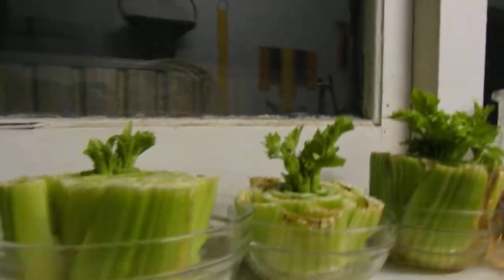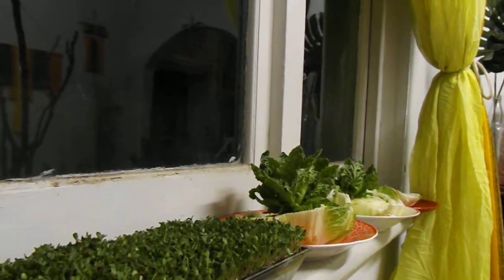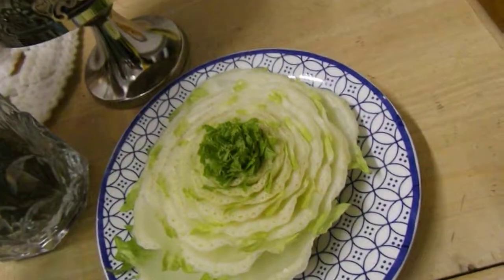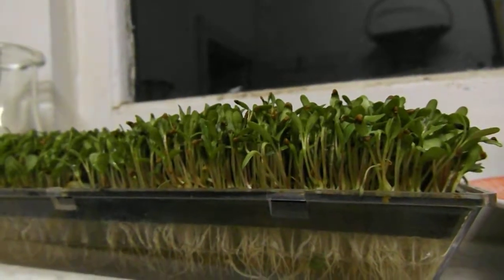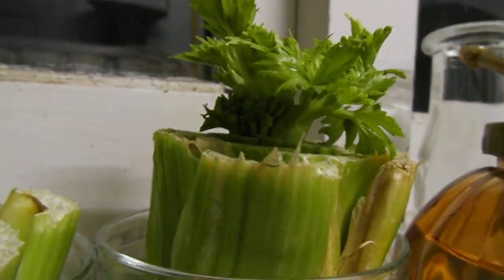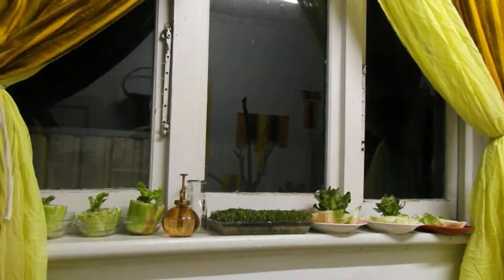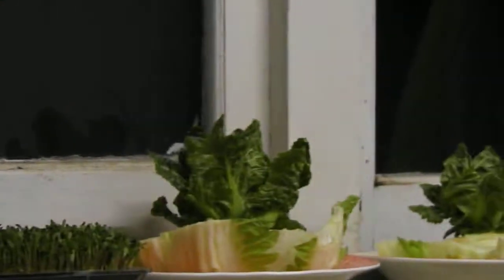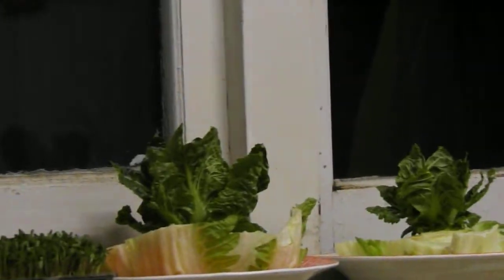start growing from scraps & window sprout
something everyone can do & a must first thing in a new home, get growing from scraps )O( more on sprouting